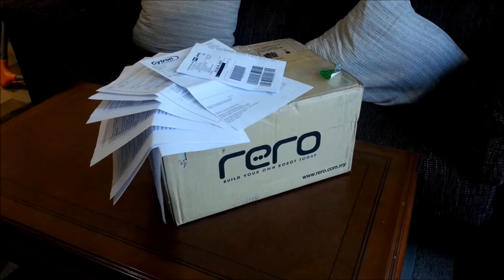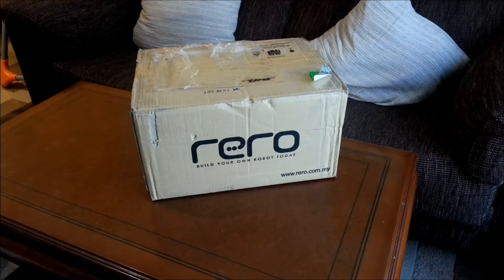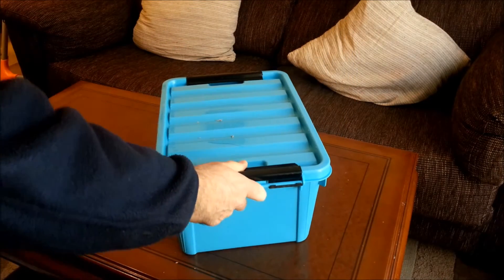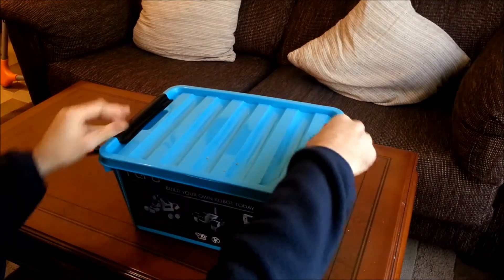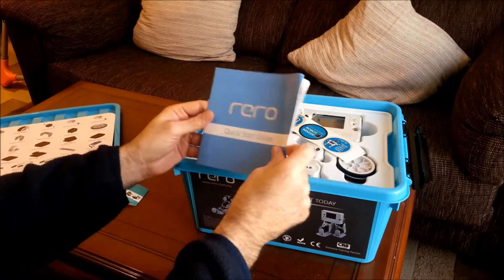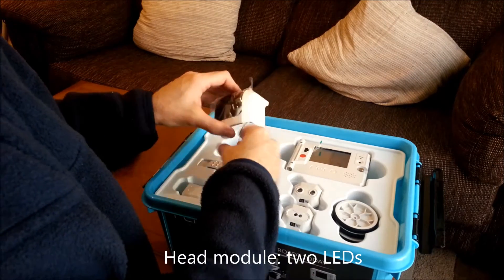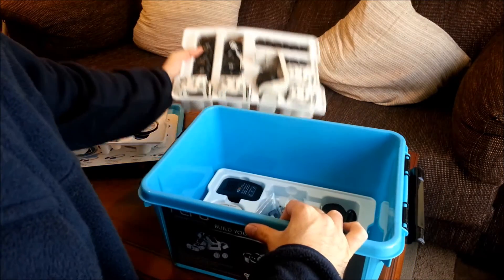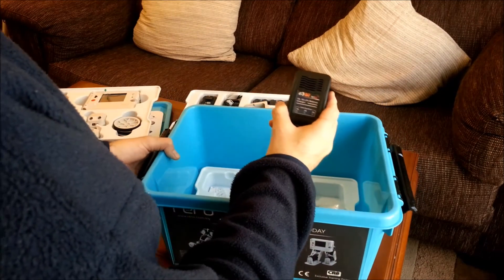Unboxing rero robot kit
This is my first video on this robot kit: rero. Here we see my unboxing with its parts and some details.